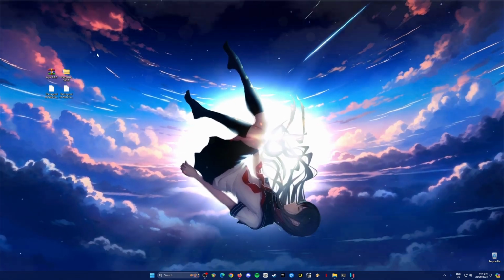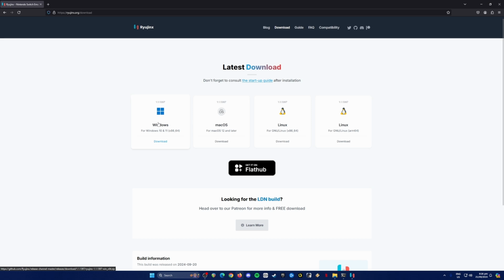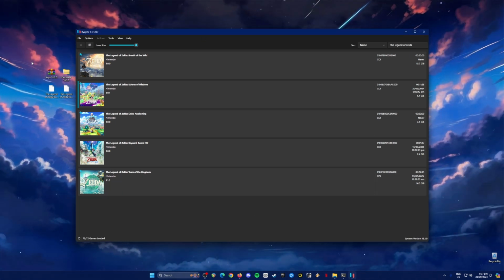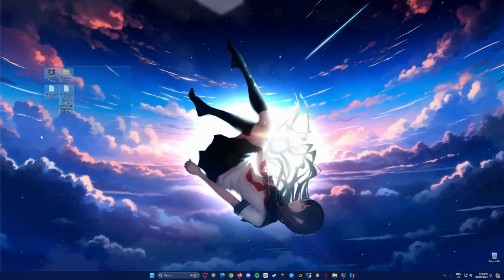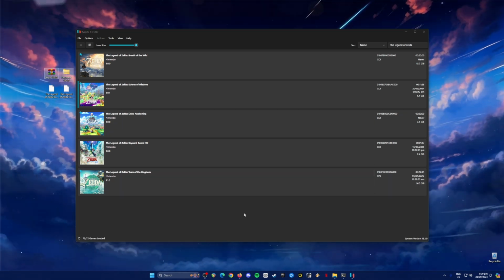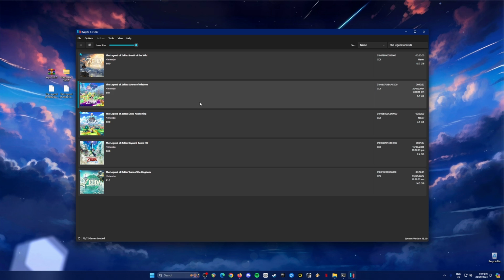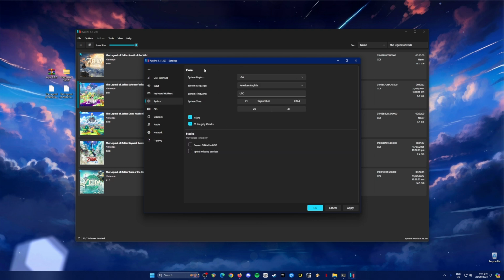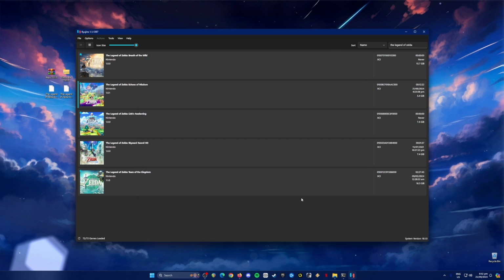PLAY The Legend of Zelda Echoes of Wisdom XCI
Guess what? It's now here and the wait is over. The Legend of Zelda: Echoes of Wisdom runs perfect on Ryujinx. No graphical or audio glitches. Only mild stutters due to compilation of shader cache. if you want to play this game now, then watch the guide and follow through all the steps.

Tested with these PC Specs:
CPU: Intel i7-8700k 8th GEN CPU
GPU: Palit RTX 4070 Super Dual
RAM: 16GB DDR4 G.Skill Trident Z
SSD: 1TB Samsung 970 EVO Plus
CPU Cooler: ID Cooling Zoomflow 240XT
PSU: Seasonic FOCUS Plus 850 Gold
Case: NZXT H500